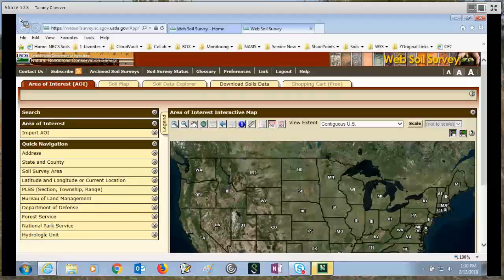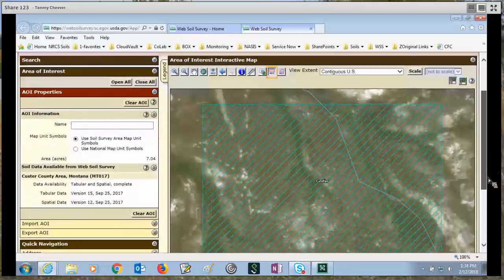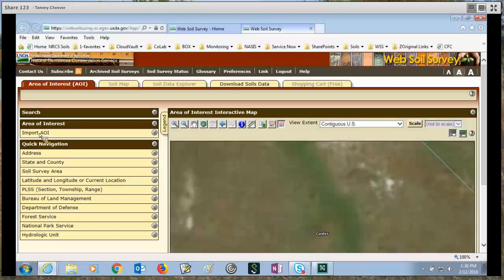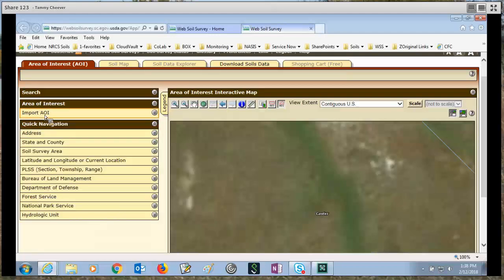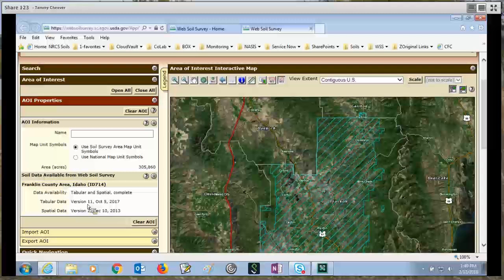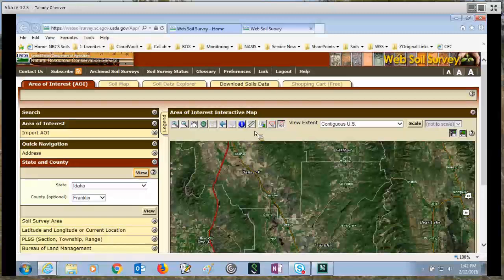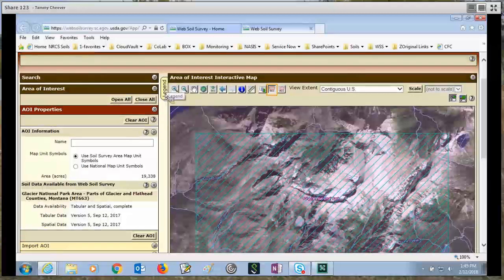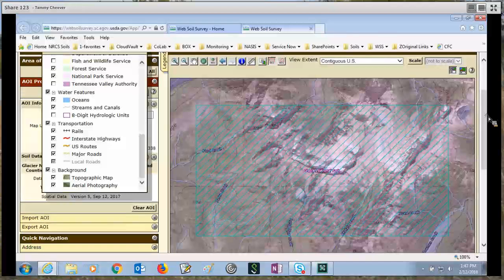Web Soil Survey - Part 2: Set Area of Interest (AOI) (2/2018)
Part 2 of a 3 part series on Web Soil Survey. This video covers ways to set an Area Of Interest (AOI), limits for the AOI, and ways to change the display legend and imagery background.